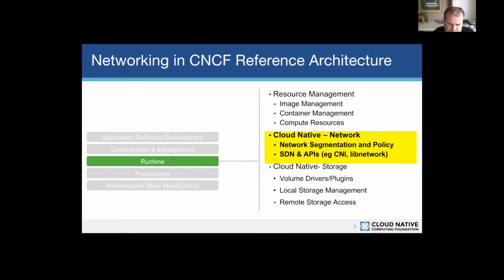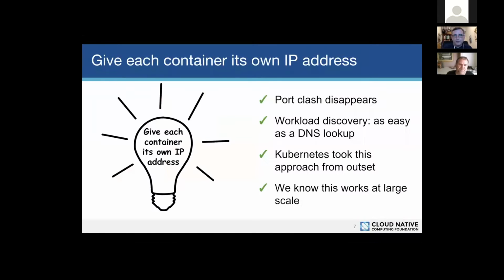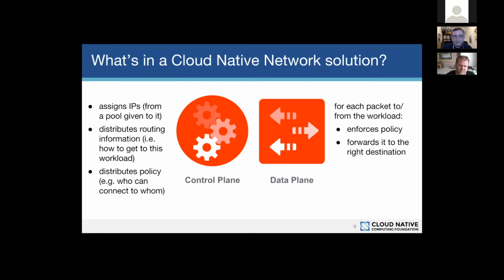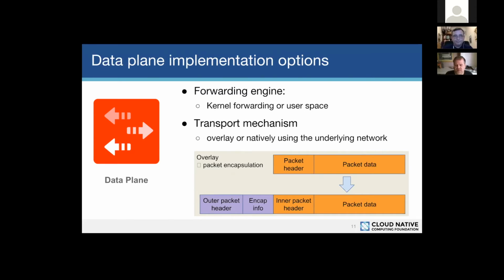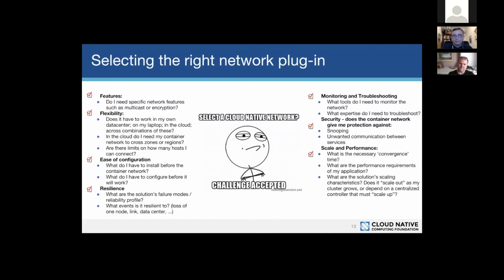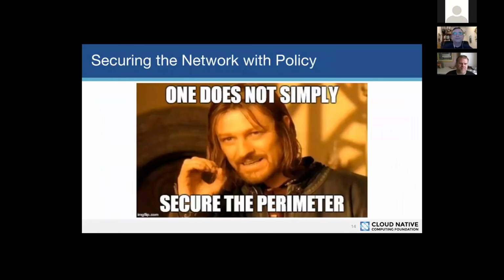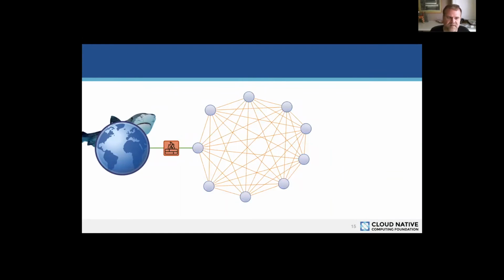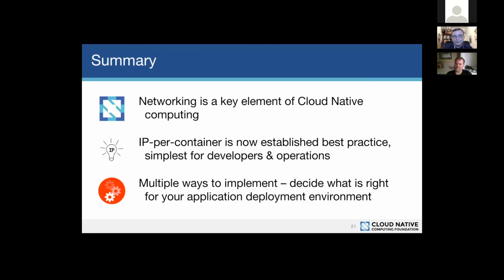Webinar: Introduction to Cloud Native Networking